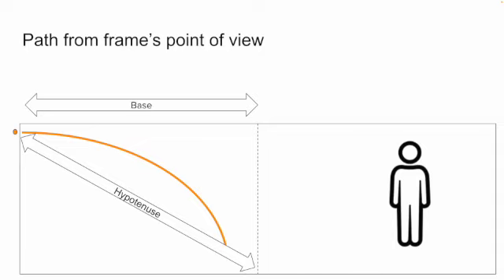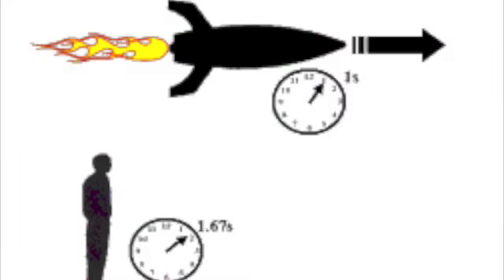Space time - easy explanation in 3 minutes of time dilation